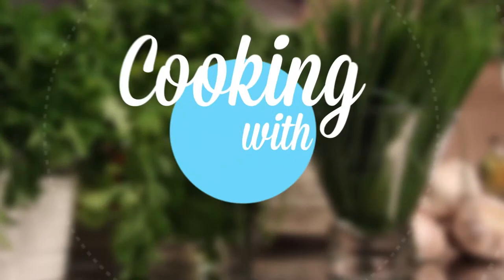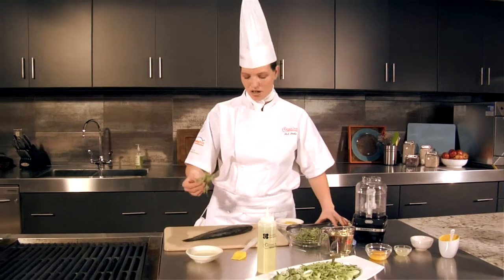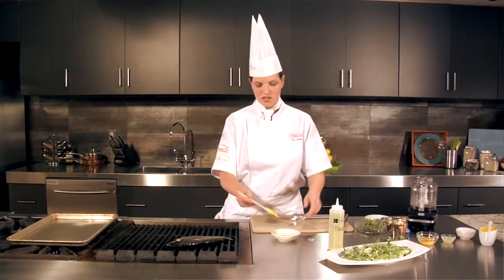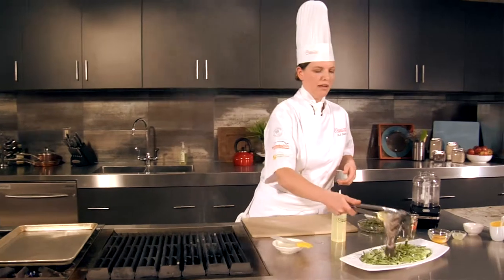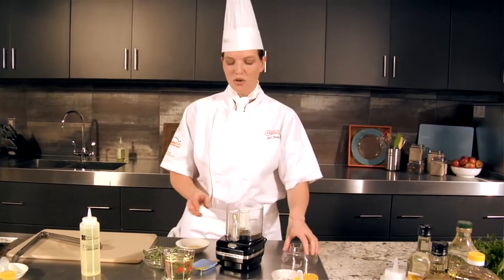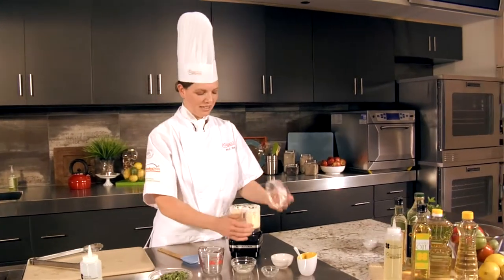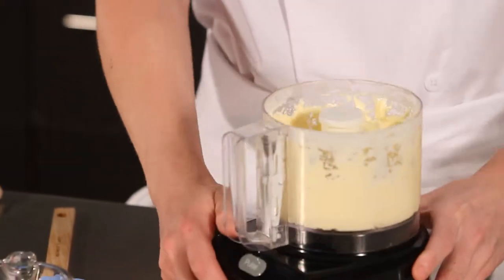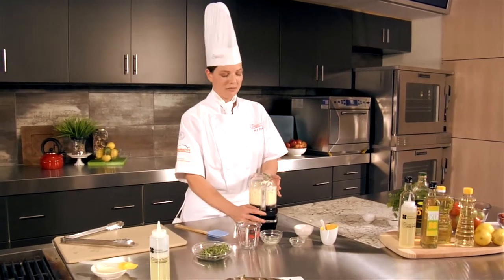Grilled Rainbow Trout with Tarragon with Chef MJ Feeke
Chef MJ cooks up rainbow trout with a terragon aioli.